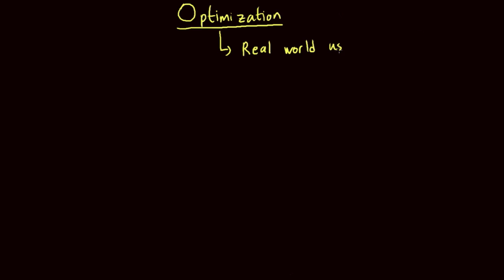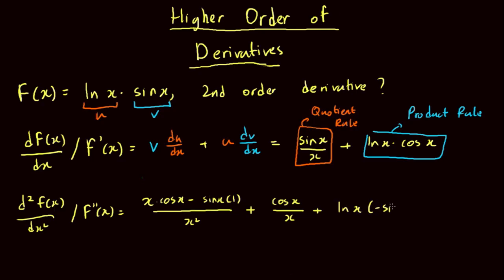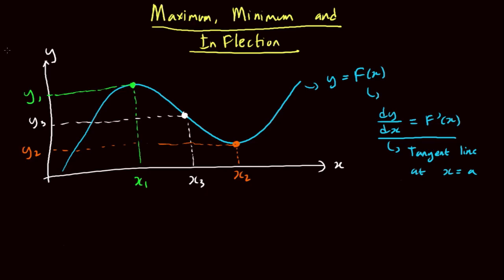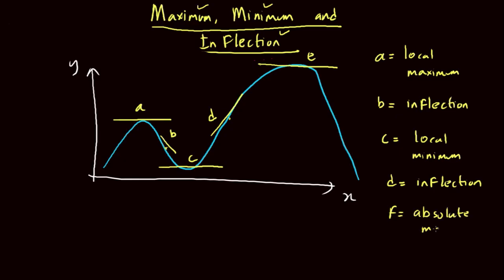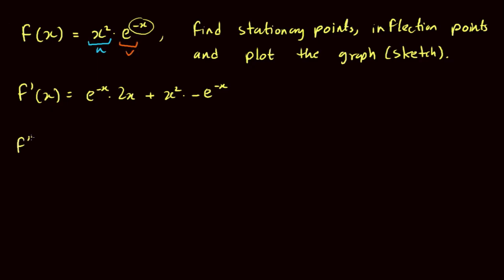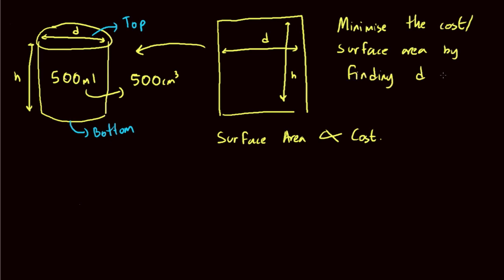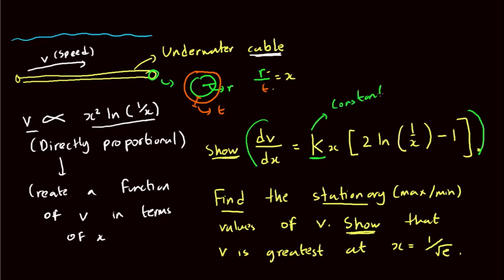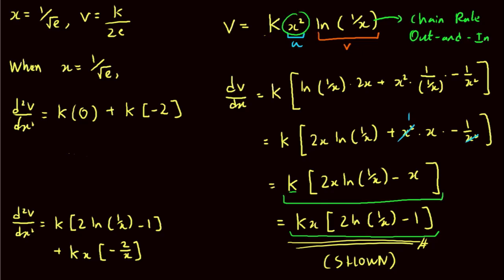Functions and Derivatives Part 7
This is a video on Functions and Derivatives. We focused into higher order derivatives and the concepts of maximum, minimum and inflection points before heading for optimisation problems from the Modern Engineering Maths textbook by Glyn James.

The page was 618 and the questions were from Exercise 8.5.2: 79b, 80c, 81 and 83

Before attempting the questions, please do pause the videos before trying them out.